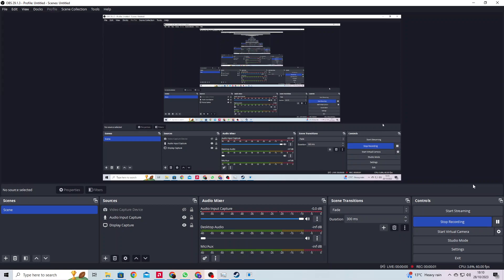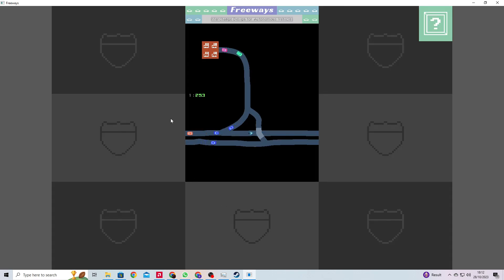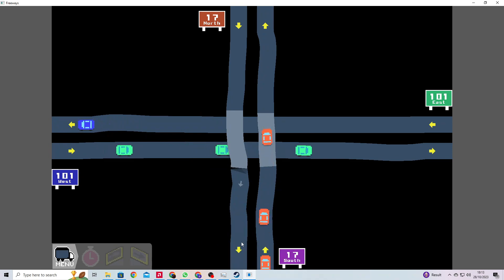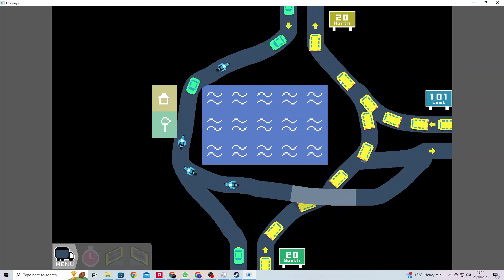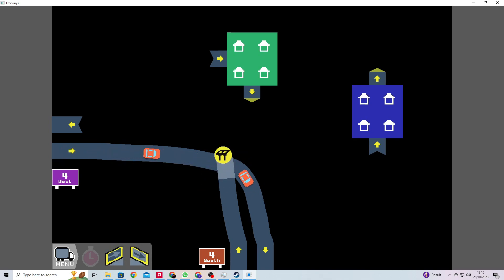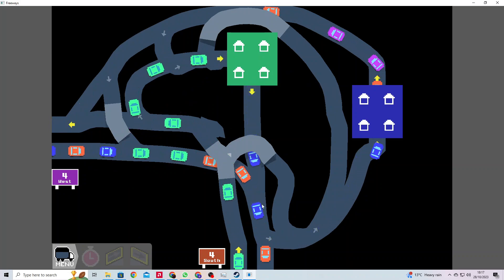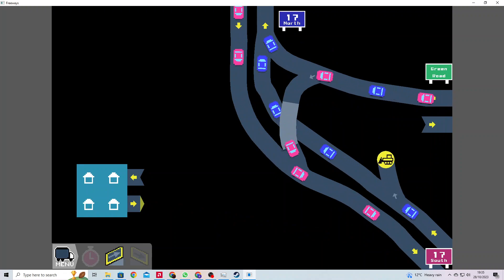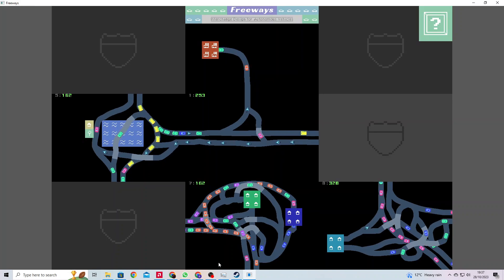I AM THE BEST AT BUILDING ROADS (freeways)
thumbnail by chararzd